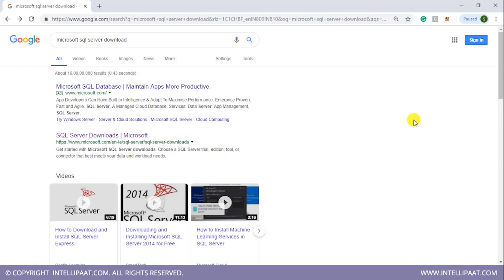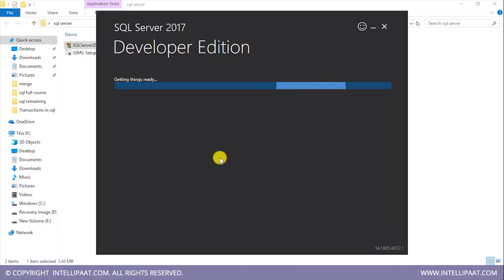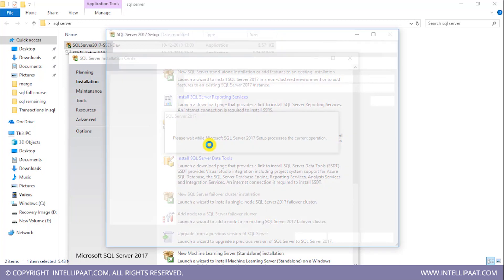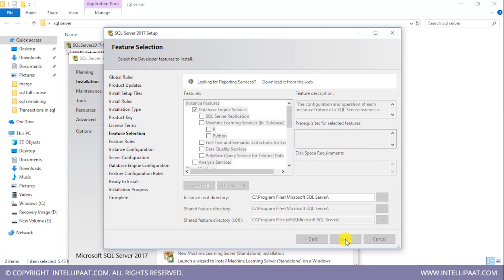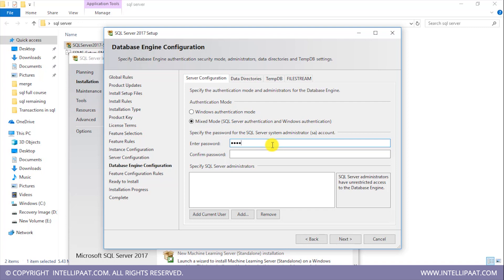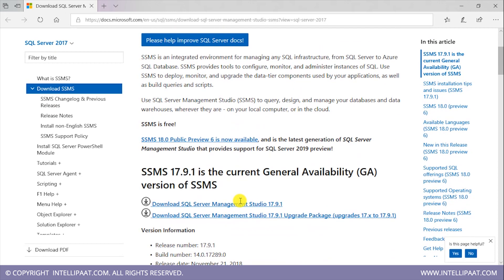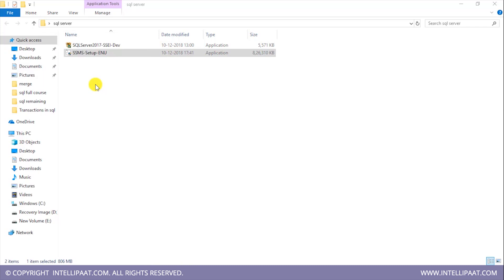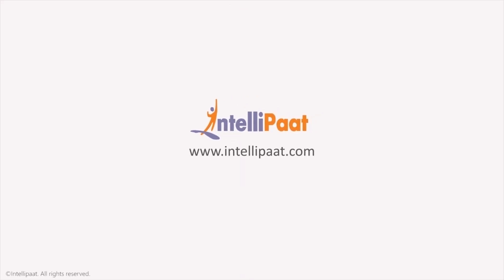MS SQL Server Installation | How to Install SQL Server | Install SQL Server 2017 | Intellipaat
In this short MS SQL Server Installation video you will learn how to Install SQL Server 2017; the latest edition from Microsoft. We have covered the step by step installation process so that you can install it in your system easily.

Following topics are covered in this SQL Server 2017 installation process video:
00:13 - how to download MS SQL Server
00:28 - install SQL Server 2017 for Microsoft
00:35 - SQL developer edition installation
00:45 - MS SQL Server installation
01:11 - how to Install SQL Server

Are you looking for something more? Enroll in our MS SQL Server course and become a certified SQL professional It is a 16 hrs training where you can learn SQL through instructor led training provided by Intellipaat which is completely aligned with industry standards and certification bodies.

Got any questions about SQL training? Ask us in the comment section below.
Intellipaat Edge
1. 24*7 Life time Access & Support
2. Flexible Class Schedule
3. Job Assistance
4. Mentors with +14 yrs
5. Industry Oriented Course ware
6. Life time free Course Upgrade

Why should you watch this MS SQL Server Installation video?

If you want to learn structured query language to become fully proficient and expert in managing the database solutions, managing various operations on databases, migrating it to the cloud and scale on demand then this Intellipaat explanation on SQL is for you. Since this SQL video can be taken by anybody, so if you are a Software developers and IT professionals, SQL and database administrators, Project Managers, Business Analysts and Managers, Business Intelligence professionals, Big data and Hadoop professionals or someone aspiring for a career in SQL development then you can also watch this SQL tutorial to take your skills to the next level.

SQL optimization has always been a popular topic in database management. SQL Database optimization can be an extremely difficult task, in particular for large-scale data wherever a minute variation can result or impact drastically on the performance. So learning this skill will definitely help you grab the best jobs in top MNCs after finishing Intellipaat SQL online training. The entire Intellipaat SQL course is in line with the industry needs.There is a huge demand for SQL certified professional. The salaries for SQL professional are very good. Hence this Intellipaat SQL tutorial is your stepping stone to a successful career!